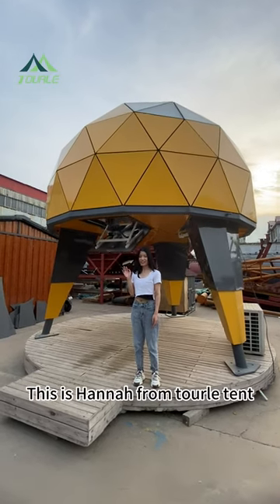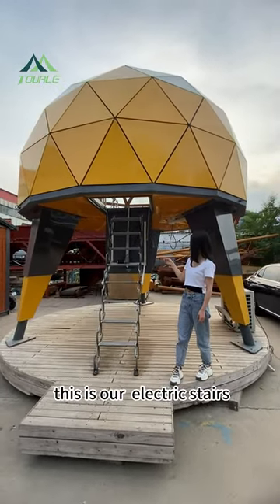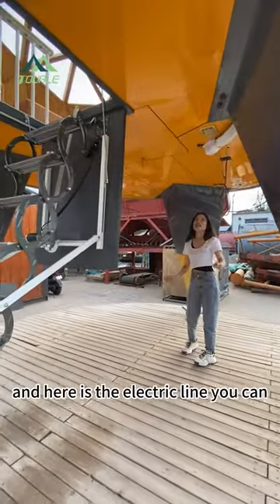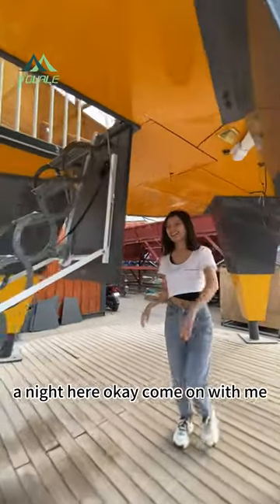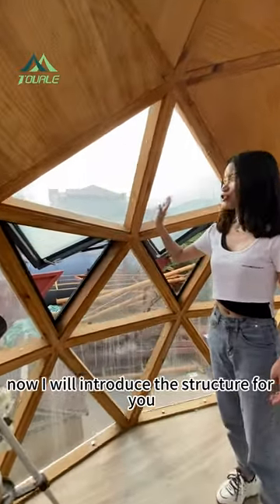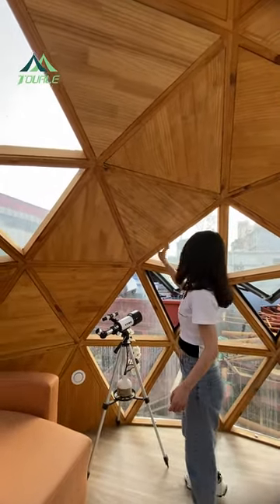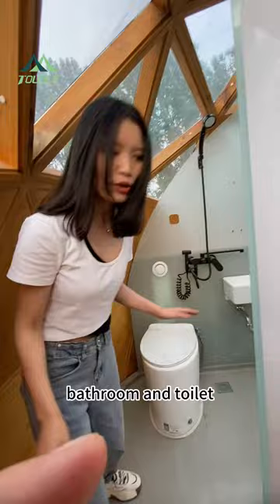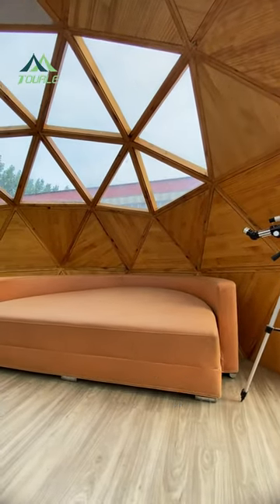Star Capsule house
Hotel House Tiny House Mobile Housing Modular Home Star Capsule